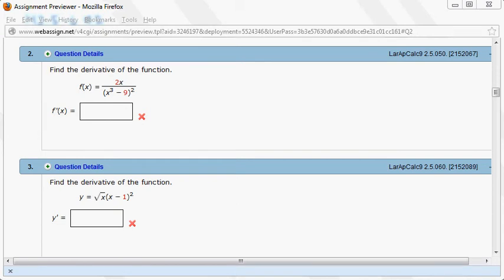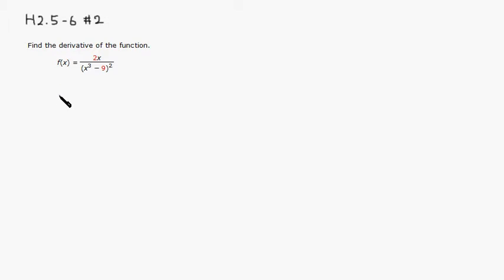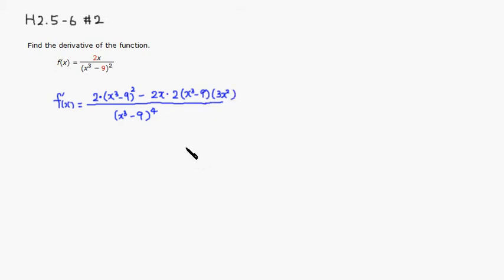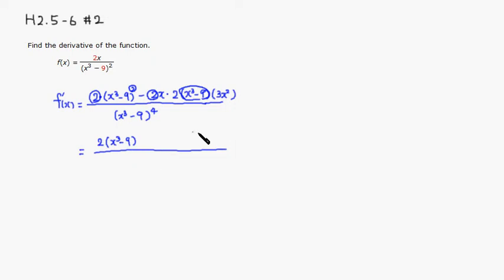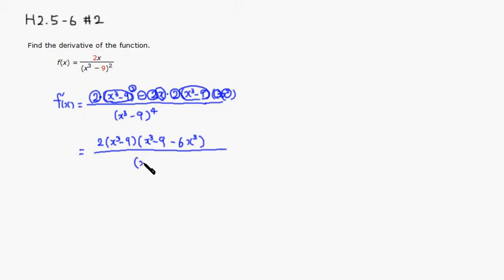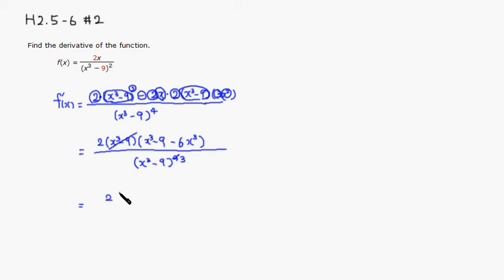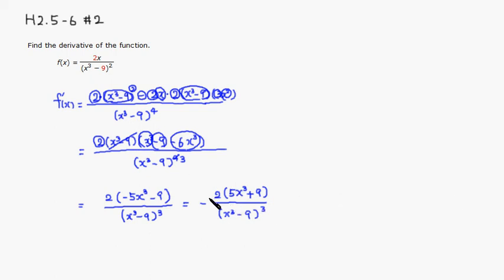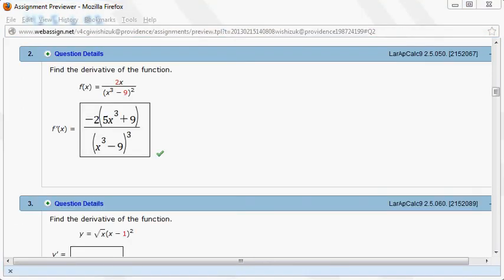MTH109 H2 5 6 #2 Spring 2013